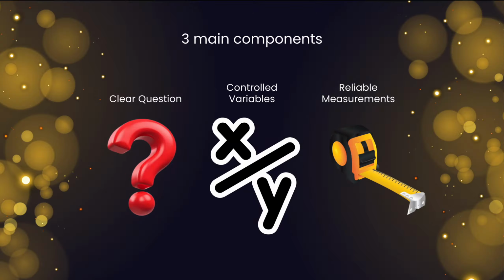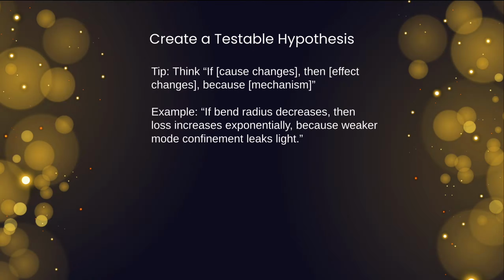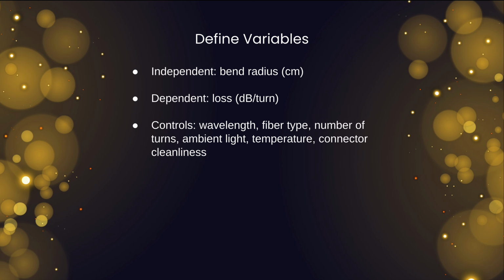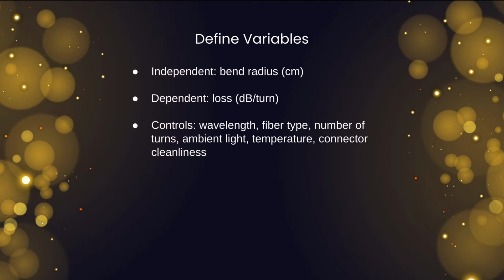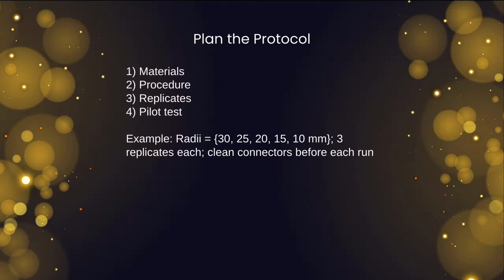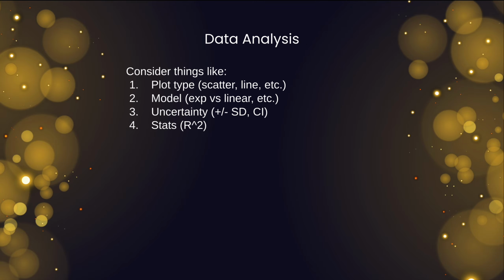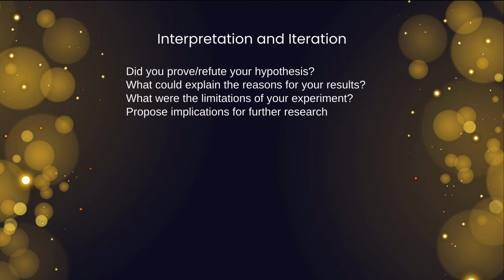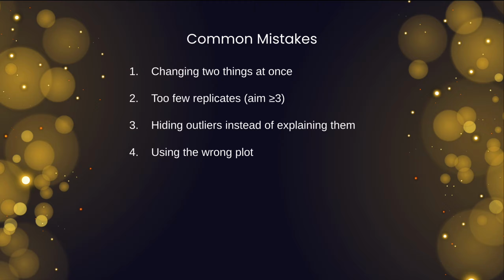Designing and Conducting Scientific Experiments